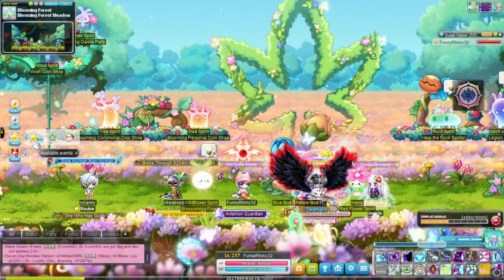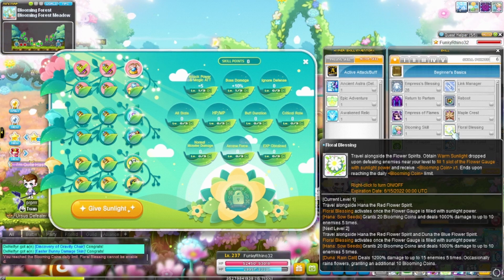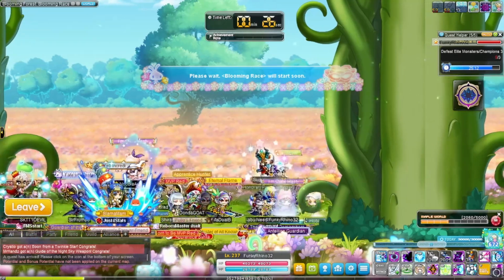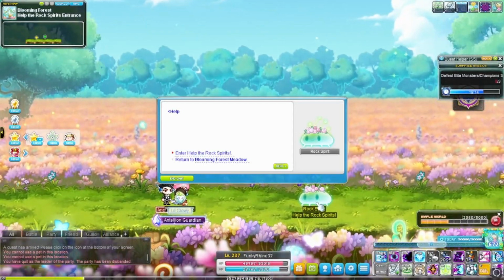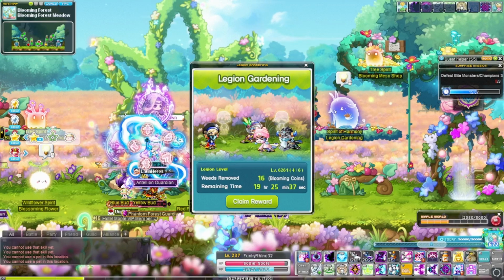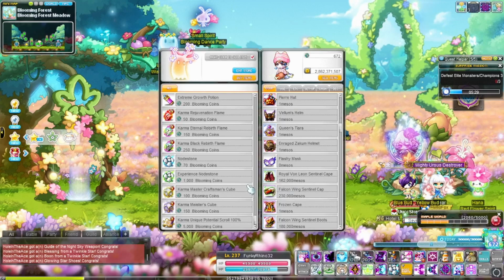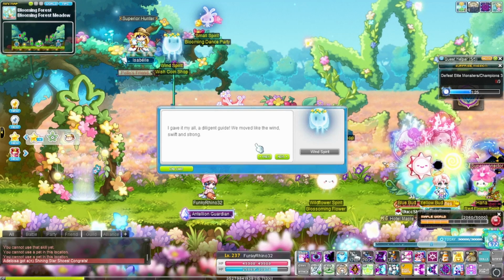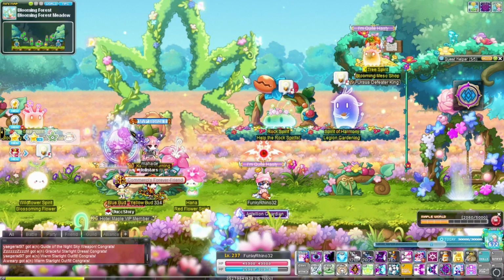Maplestory Blooming Forest Overview 2022: 66 Growth Potions, Rings, and Glorious Leveling Rewards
This Video is an Overview of the Most recent Event: The Blooming (Onion) Forest.

This event is Glorious for leveling up characters from 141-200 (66 Growth potions), and even gives potions for 200+ characters (along with Events rings that are awesome).

Tune in to learn! Let me know how I can create more engaging content in the comments!